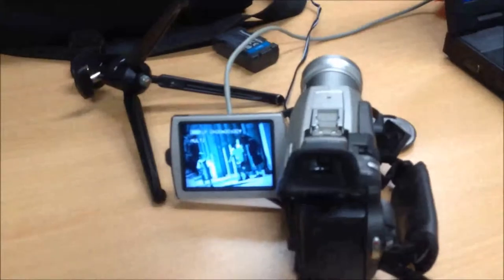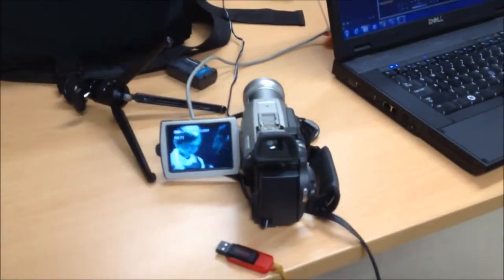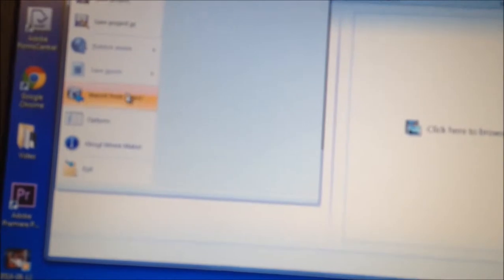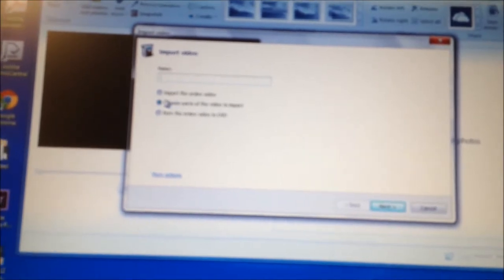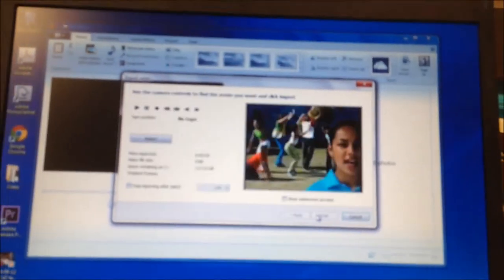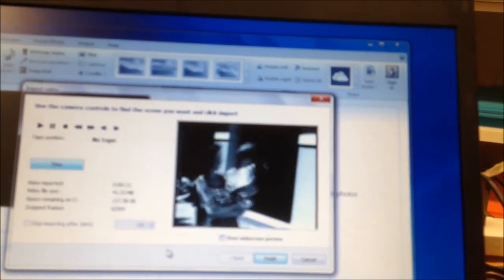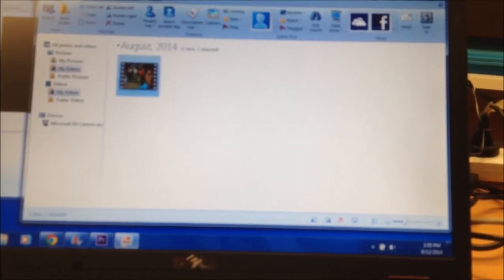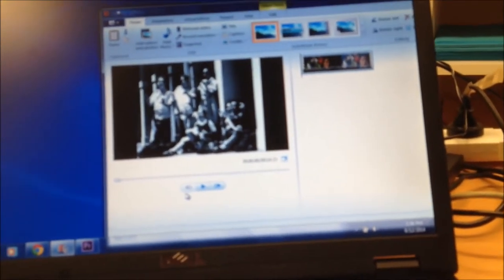Converting VHS tapes to Digtal Media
How to converting your old VHS tapes to Digtal Media for burning to DVD or to be shared by USB etc